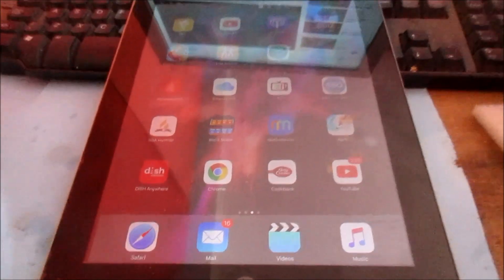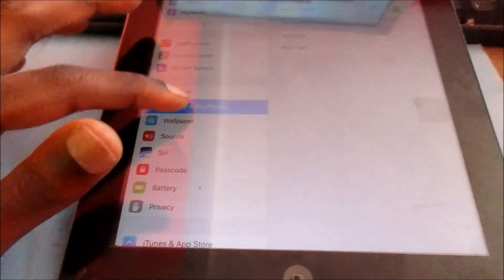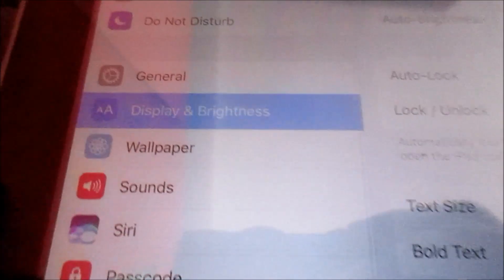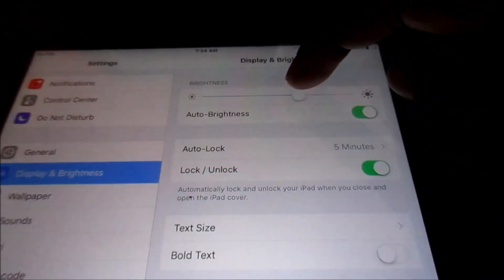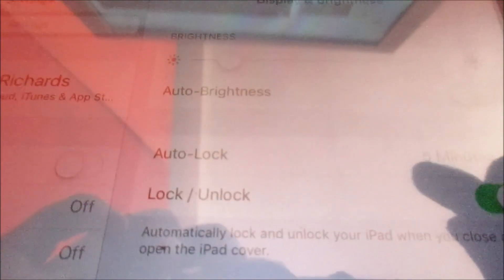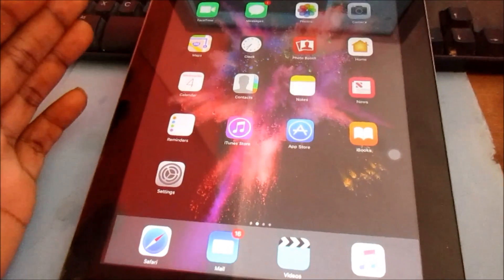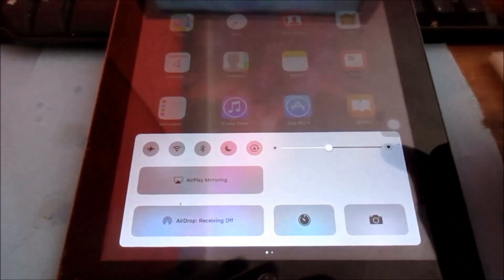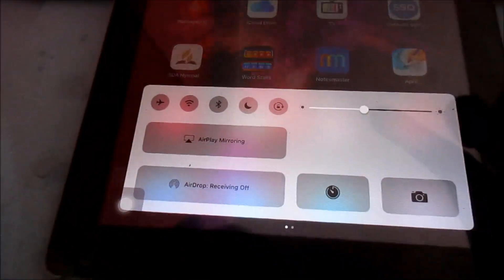Two ways to adjust brightness on ipad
Tap Display & Brightness.
    Drag the Brightness slider left and right to adjust the brightness.
    Adjust other settings such as Auto-Brightness, Text Size, and Bold Text. Auto-Brightness detects the ambient light in the room and adjusts the brightness of the display based on that level.